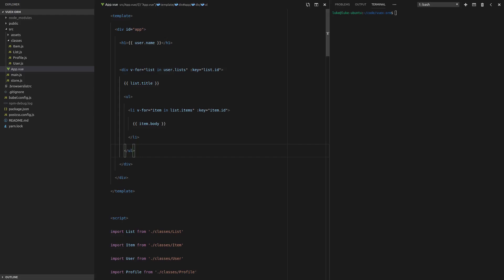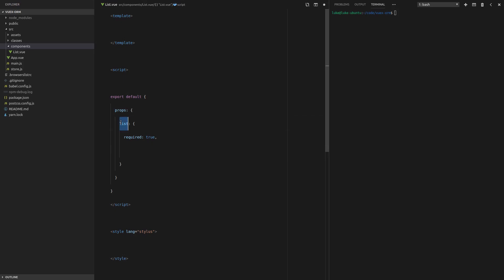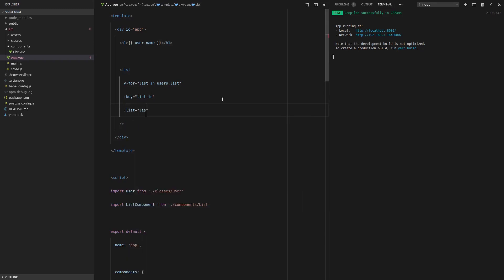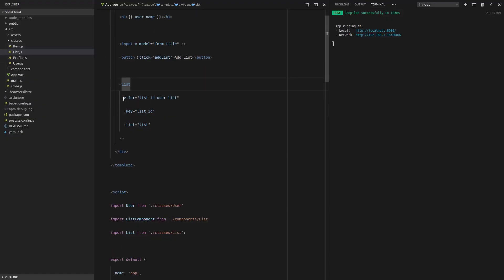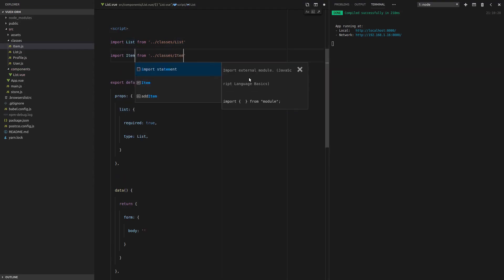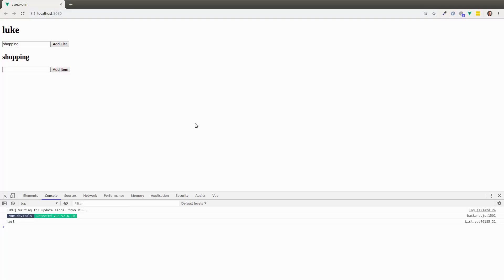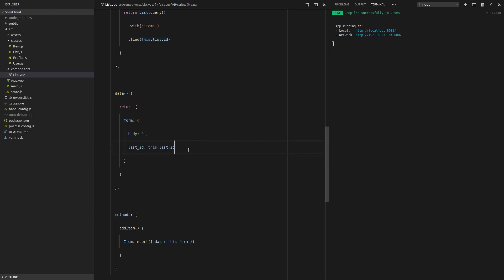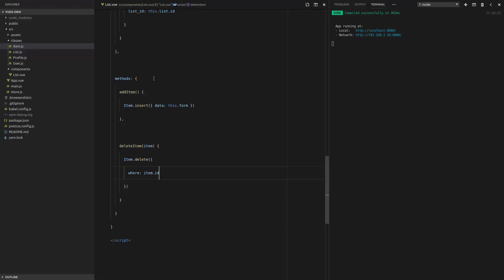Getting Started with Vuex ORM: 05 - Building The Todo App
We've come this far, and still haven't built the todo app!...

So that's what we'll do in this video!